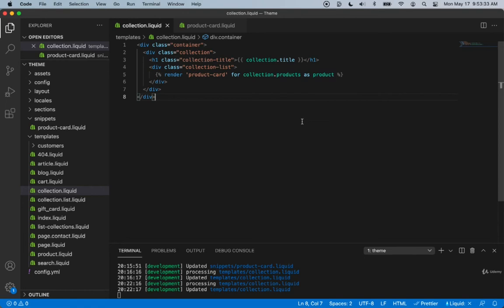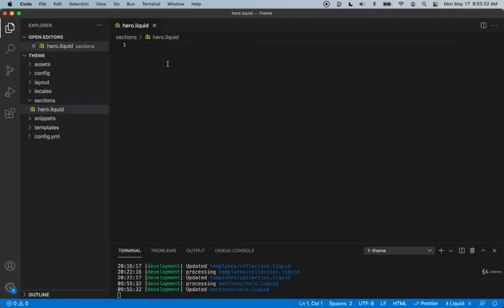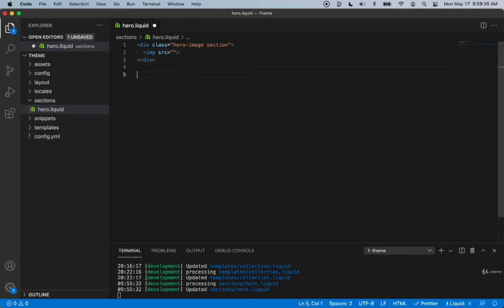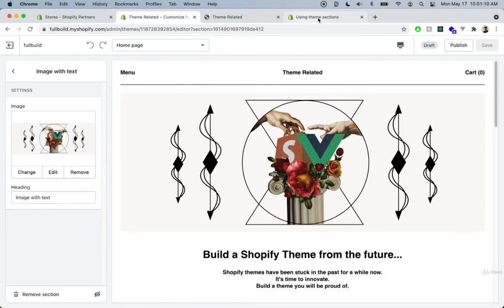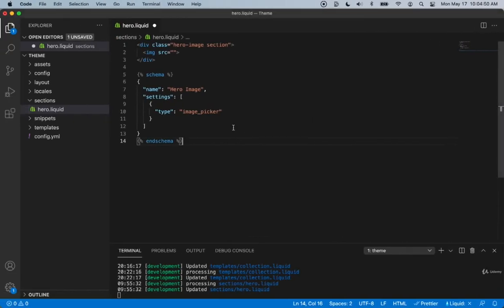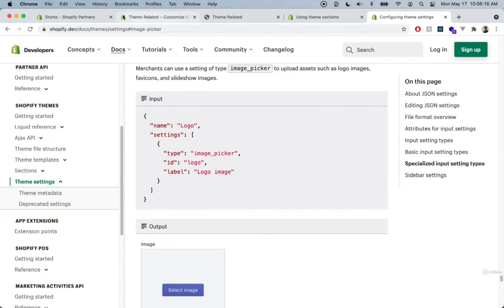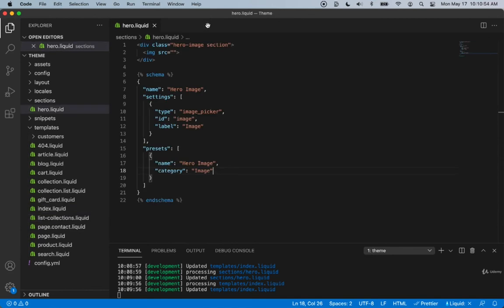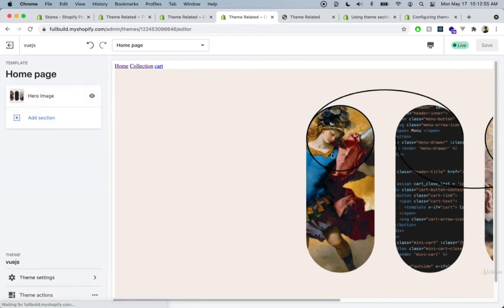Advanced Shopify Theme Development - Homepage Section Schema